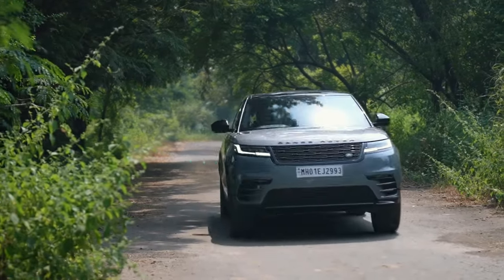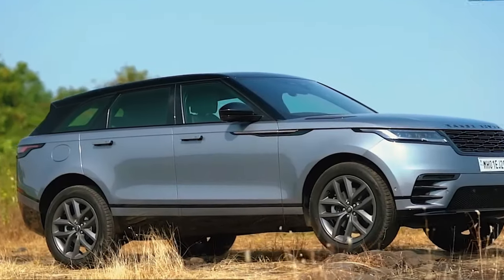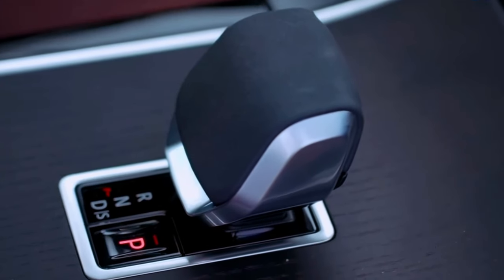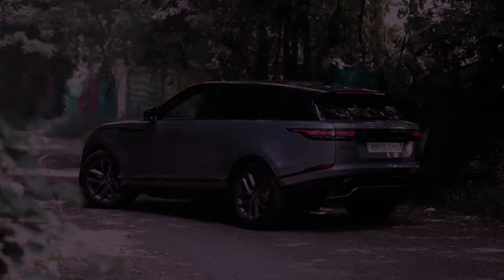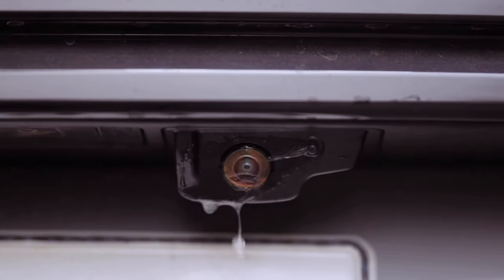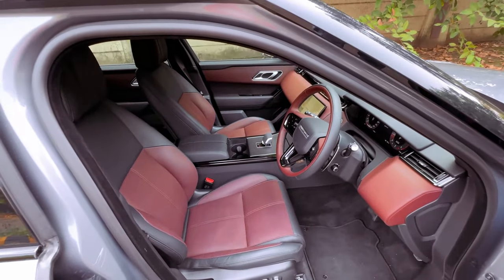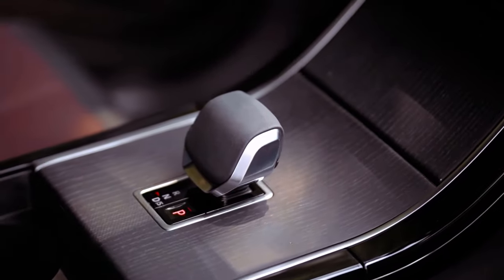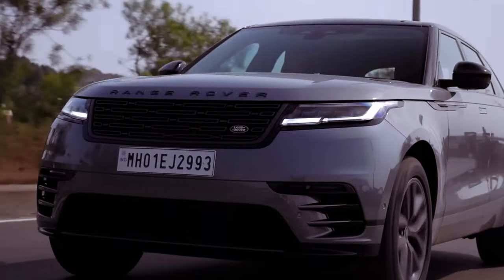2024 RANGE ROVER VELAR: A Visual and Performance Feast!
Introducing the 2024 Range Rover Velar, a masterpiece of automotive design that seamlessly combines elegance and performance. This latest iteration of the iconic Range Rover Velar, with its refined exterior lines and a captivating facelift, stands as a testament to Land Rover's commitment to innovation. The 2024 model boasts a meticulously updated interior, featuring the cutting-edge 11.4-inch curved touchscreen infotainment display, creating a harmonious blend of modern technology and luxurious comfort. As you step inside the new Range Rover Velar, you'll find yourself immersed in a world where every detail has been thoughtfully crafted to elevate your driving experience.

The allure of the Range Rover Velar 2024 extends beyond its aesthetic enhancements. Beneath the hood, the P250 and P400 powertrains deliver a dynamic performance that complements the SUV's sophisticated exterior. Whether cruising through city streets or tackling off-road adventures, the Velar 2024 effortlessly adapts to your driving preferences. The revamped interior design, including the availability of wool and polyurethane upholstery, adds an eco-friendly touch to the luxury experience, catering to those with a discerning taste for both style and sustainability.

In the realm of SUVs, the 2024 Range Rover Velar is not just a vehicle; it's a statement. A statement that challenges conventional boundaries, redefines expectations, and invites you to explore the world in unparalleled comfort and style. How does the new Range Rover Velar 2024 inspire you to reimagine your journey on and off the road?